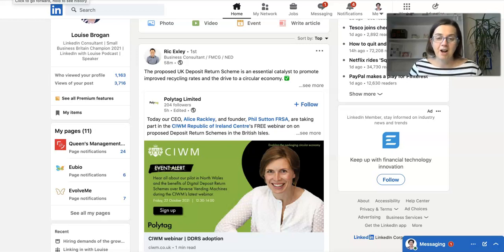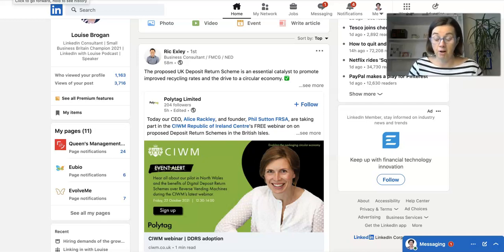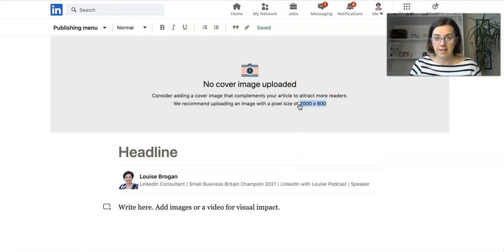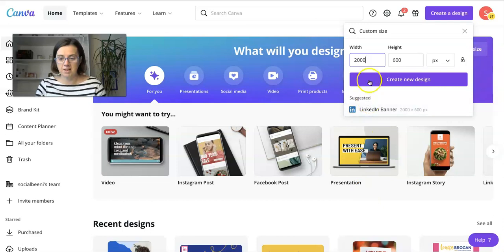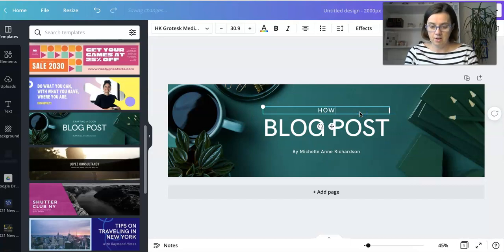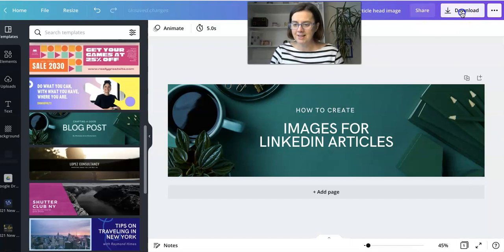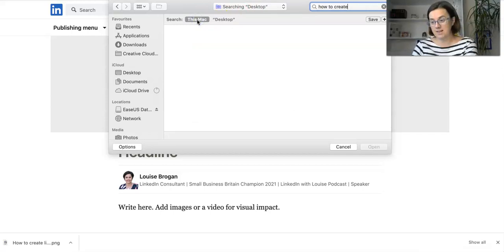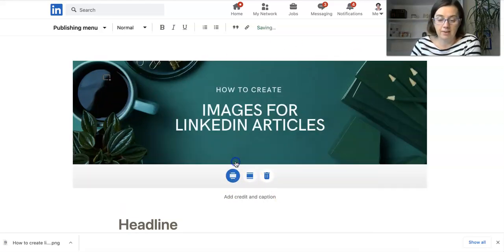How to create and add a cover photo to your LinkedIn Article: Tutorial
How do you upload an image as a cover photo for your LinkedIn article?
In this tutorial I walk you through how to create and upload a simple cover photo for your LinkedIn article

Article images should all be 1920 x 1080 pixels

Try creating an image that makes the reader want to read your article - this will show up as a thumbnail style image when you share your LinkedIn newsletter or LinkedIn article into the newsfeed so we want it to stand out and attract your ideal clients or next lead.